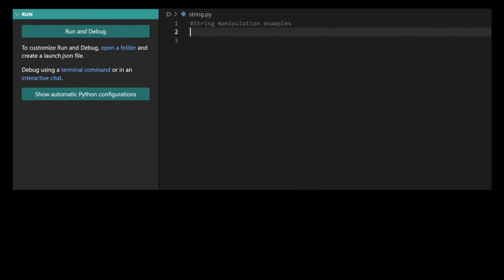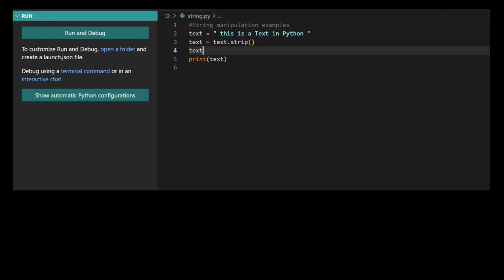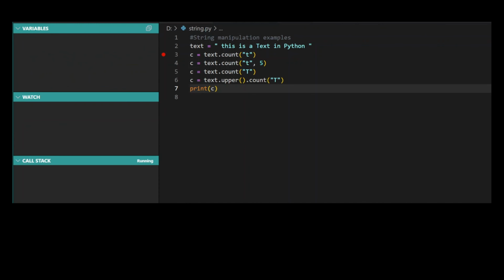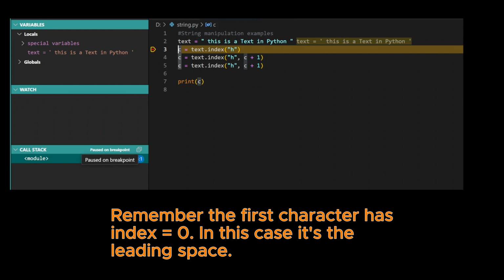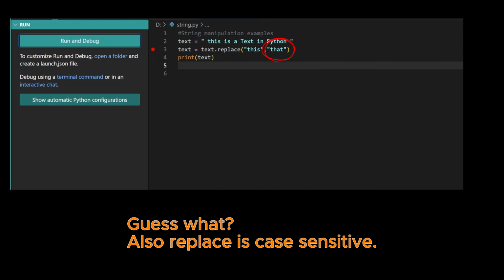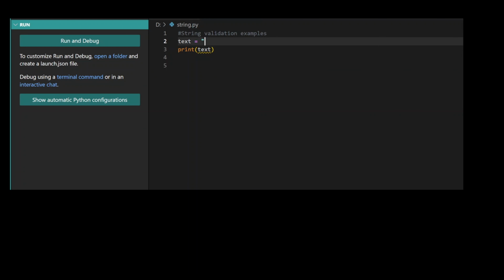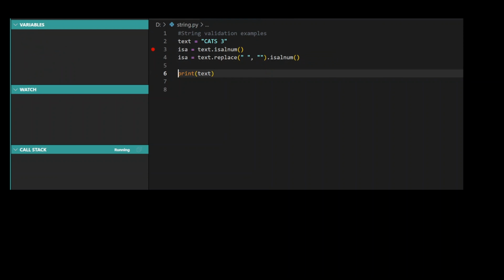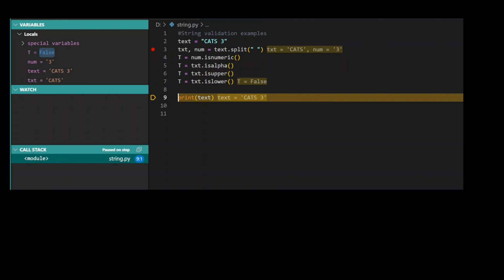Python Strings EXPLAINED in 7 Minutes — You’ll Wish You Learned This Sooner!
Unlock the power of Python strings in just 7 minutes. In this video, we break down the essential string functions every beginner should know — from trimming and formatting text, to splitting, searching, validating, and more. If you’ve ever struggled with messy input, confusing errors, or text that just won’t behave, this is the crash course you’ll wish you watched earlier.

If you’re learning Python, building your first projects, or preparing for interviews, mastering strings is a must. Let’s make it simple.

I teach based on your projects, not what's in the manual.